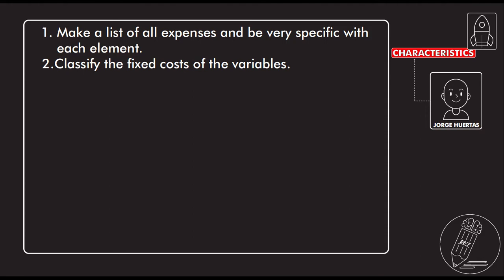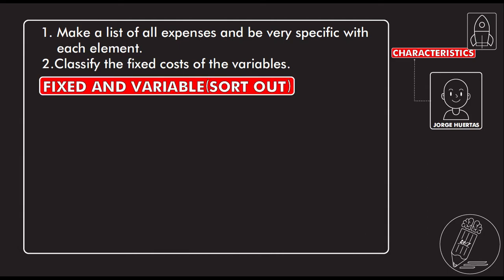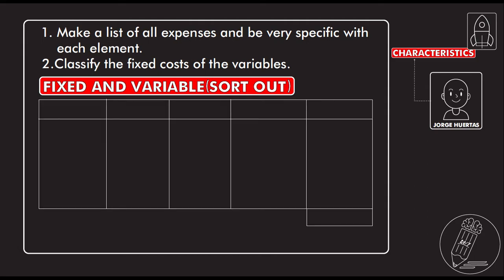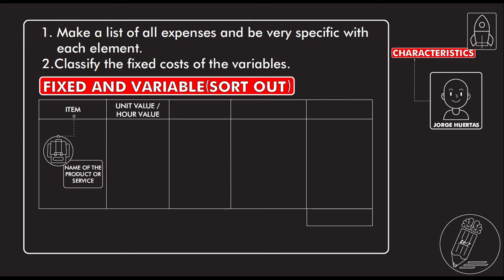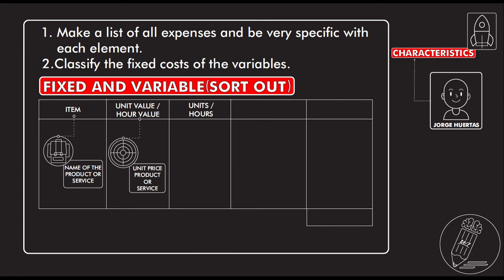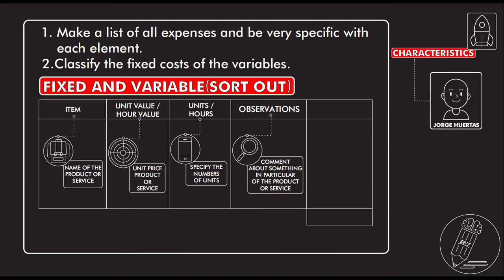What is and how to make the "COSTS AND BUDGET"? of a project. How does it works? Temp 14 - Ep 219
Video Tutorial explaining, What is and how to make the "COSTS AND BUDGET". How does it works? Step by step.